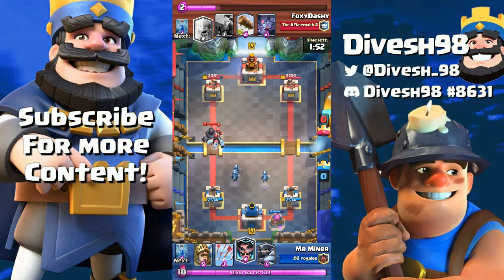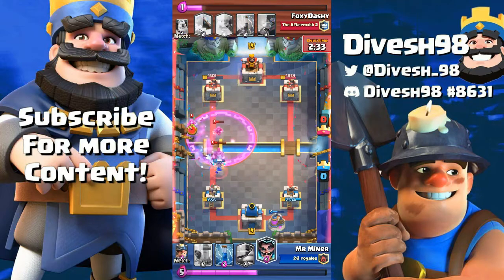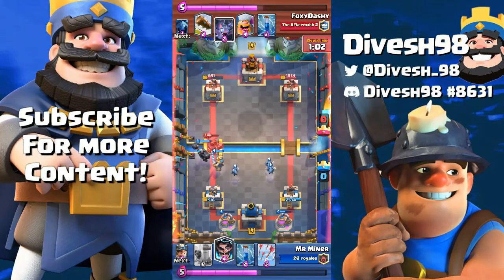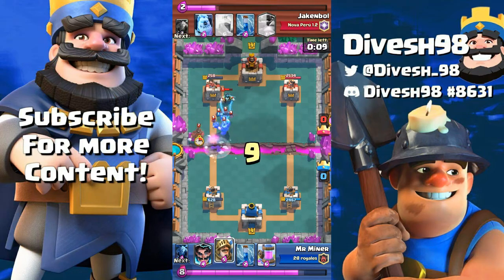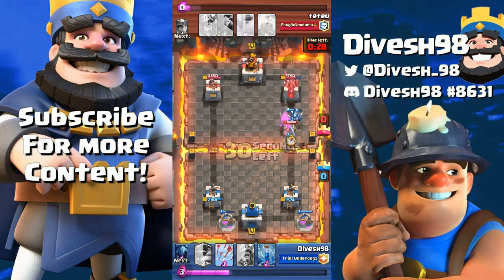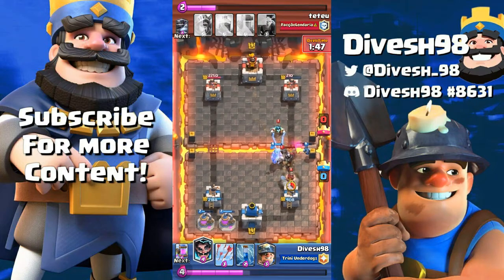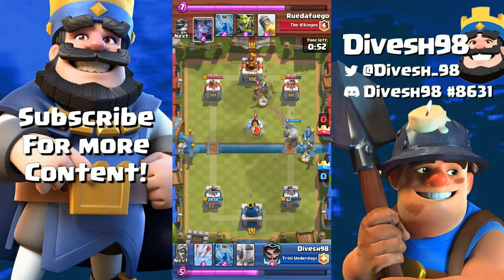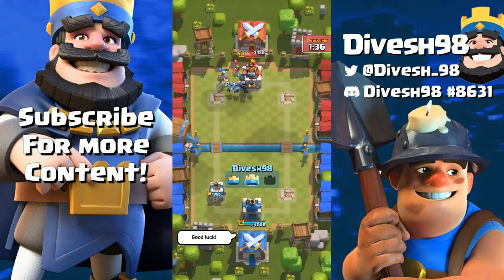Complete Mega - Prince Control Deck Guide! IT WORKS! | Mega Knight Challenge #5 | Clash Royale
Hey guys I'm not sure how but while recording this I ended up making it into a deck guide xD Not sure how I went into detail that much but hey it saves me trouble of explaining it in the future now doesn't it? Hope you guys can use this deck with great success as well! :)

Be sure to also check out Mr.Savage for a chance to get your own awesome intro like mine. You should also show him some love by subbing up and checking out his videos too !

How To Submit A Clip

1) Record the moment with a screen recorder of your choice. If you are using an Android device then use AZ Screen Recorder or Game Screen Recorder (apps may/may not be available in the app store depending on your location)

2) Record the moments while giving me extra time to work with, ie, record a few extra seconds before and after the moment so I can have more options while editing the video if I am using it.

3)  the clip to your  channels as an UNLISTED video and then either Tweet the link to me while tagging me on Twitter OR send the video link via Discord.

NOTE : I am not able to reward you if I use something that you submit to me. If you send something to me to be used then you agree that you allow me to use the clip without any compensation. In the future if things are looking up for me I may be able to reward a few people for their clips if I do use them but I doubt that would be possible anytime soon so until then I will be unable to compensate you.

Thanking you in advance for your cooperation!

FREE STUFF!

If you are interested in FREE channel Banners & Logos then contact Rhine on Facebook and you can discuss the details with him at :

Credits

Credit to Mixtures Music for some of the music used during the making of this video